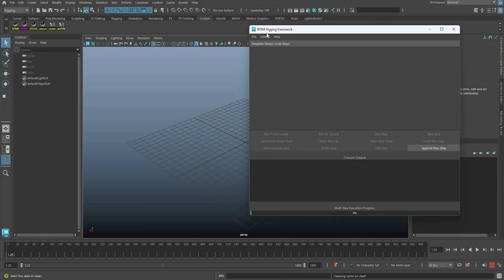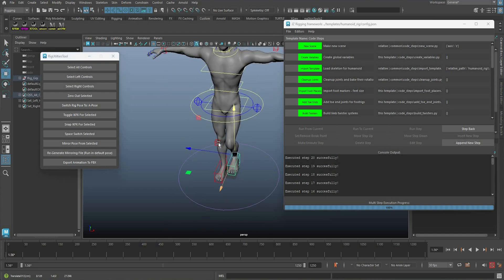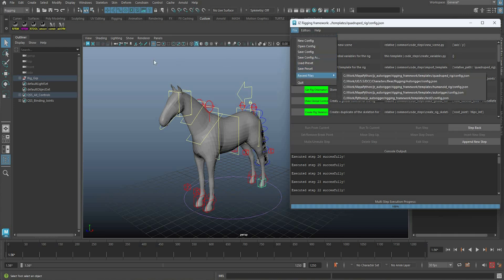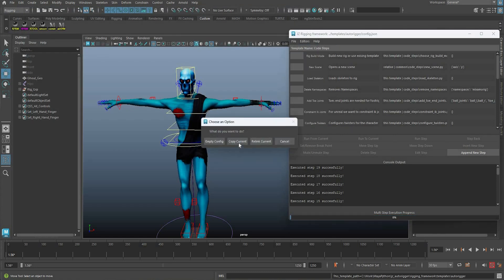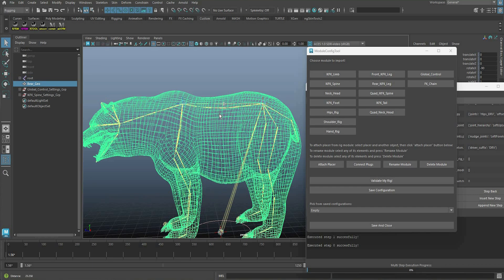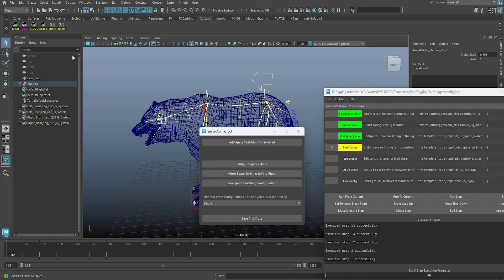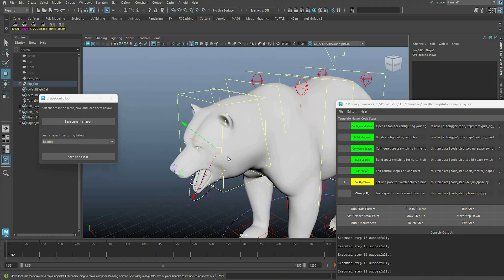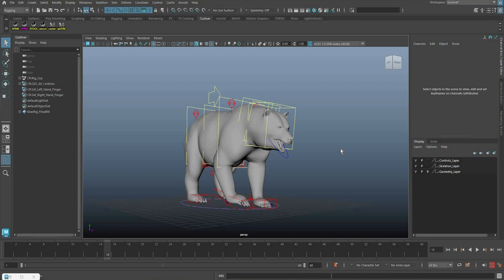Using Sequential Code for Rigging Pipelines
In this video, I want to talk about using sequential code for rigging pipelines in games — especially when dealing with a wide range of character types.

Over time, I’ve built a pipeline by combining my favorite elements from different systems I’ve worked with. The core idea is using sequential code: executing each step one by one, with the flexibility to go back, tweak, and reconfigure at any point.

You can set up global variables, tweak parameters, link or duplicate steps, and reuse parts of the process. It makes it super easy to create entirely new characters or creatures — even ones with totally different body types — based on an existing setup. The flexibility and possibilities are kind of endless.

Right now, the system includes a basic humanoid rig that’s compatible with UE5.5, and I’ve added a quadruped setup as well. I’m also working on an autorigger that lets you pick and place rig modules directly into your bound skeleton, then configure their hierarchies however you want.

You can make your own bound skeleton from Mixamo or any other software. From there, the system lets you handle space switching, T-Pose and Bind Pose setup, custom shapes, and other detailed parameters. It’s honestly pretty powerful.

In the second part of the video, I show how I used this system in my personal passion project — something I work on during weekends — inspired by Heroes of Might and Magic. I’m not a modeler or animator, so don’t expect crazy visuals, but it’s a great use case and honestly made the whole thing possible. 😄